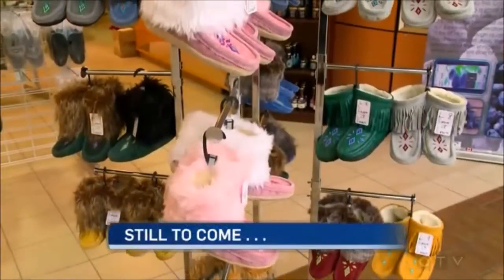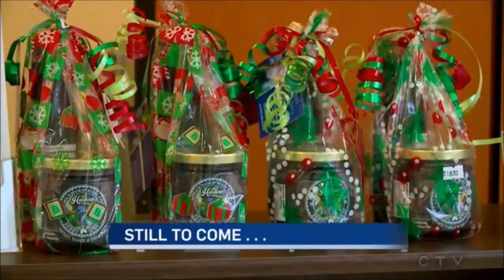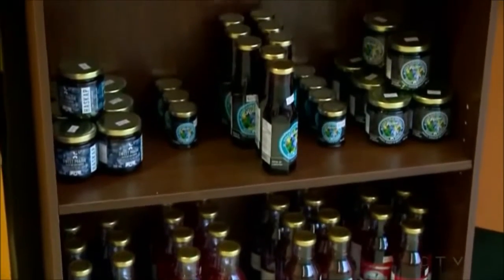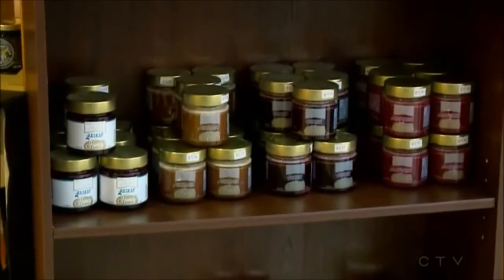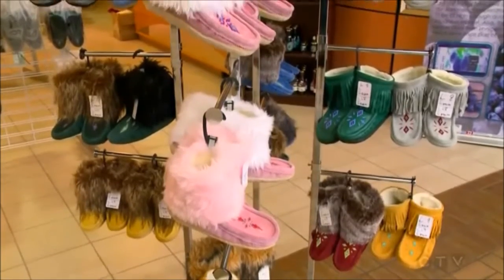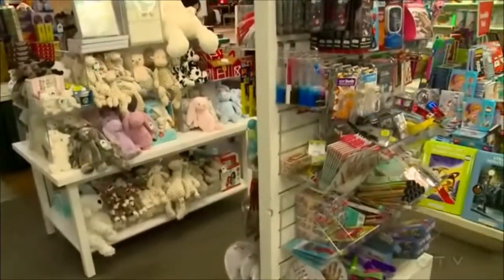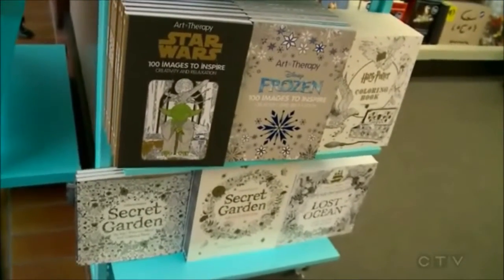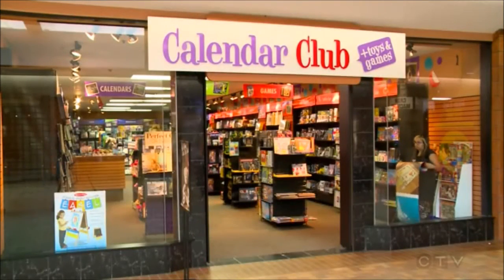Mukluks, Moccasins, & Haskap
CTV News Cast of Mr Mukluk & Moccasin featuring Haskap Products